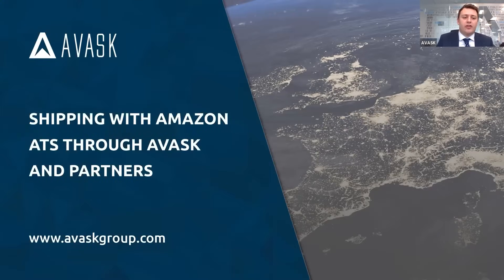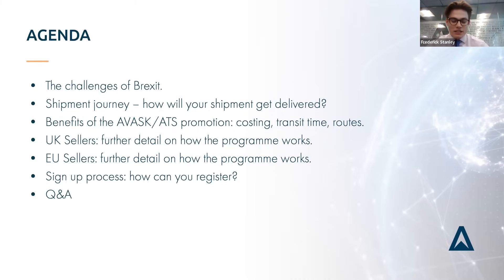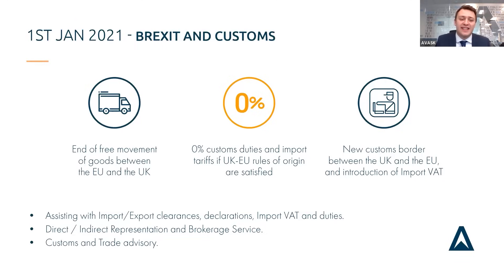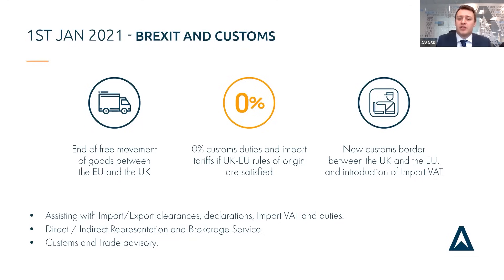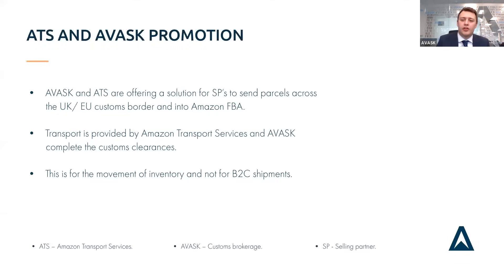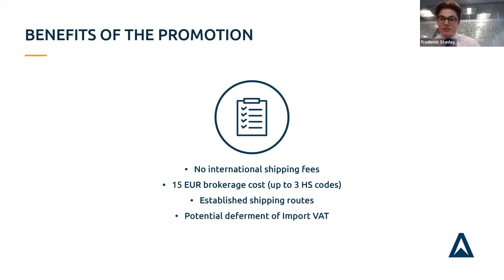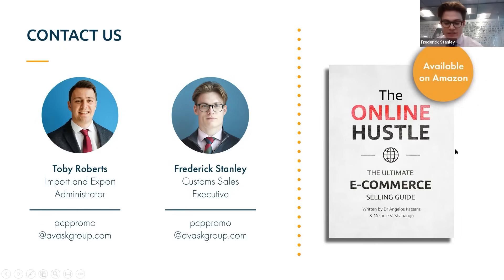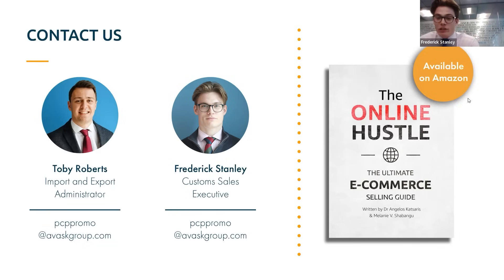Shipping with Amazon ATS through AVASK and Partners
Find out everything you need to know about the Amazon Transport service (ATS)

Hear from Toby Roberts and Frederick Stanley, from the AVASK Customs and International Trade department, as they introduce the new Amazon ATS promotion (ATS). Find out how this promotion will benefit your business and support you to expand into new marketplaces.

This video covers:
0:00 - Watch now
0:10 - Introduction
1:20 - Webinar agenda
2:52 - The challenges of Brexit
5:10 - ATS and AVASK promotion
7:14 - Shipment journey – how will your shipments get delivered
12:03 - Benefits of this promotion: costing, transit time, routes
17:04 - UK Sellers: further detail on how the programme works
21:15 - EU Sellers: further detail on how the programme works.
25:56 - Sign up process: how can you register?
28:53 - Q&A